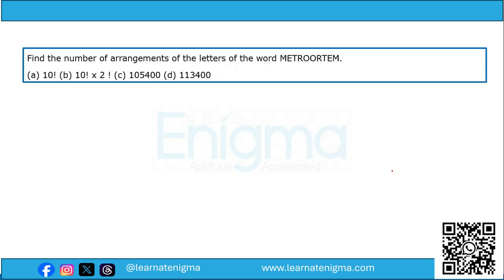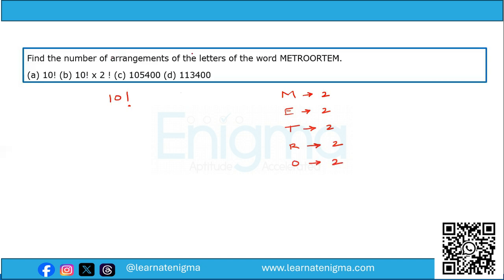PNC - Spelling Arrangements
Find the number of arrangements of the letters of the word METROORTEM.